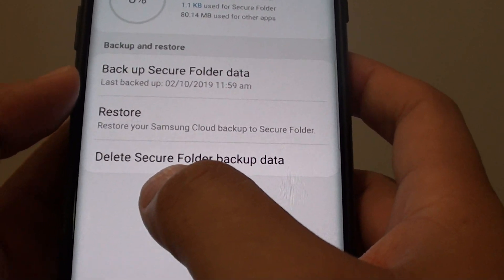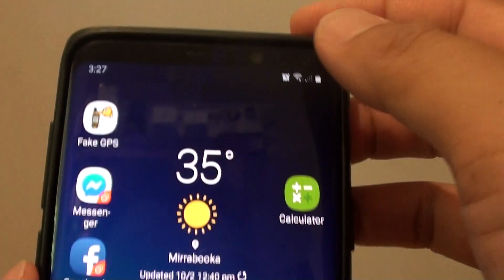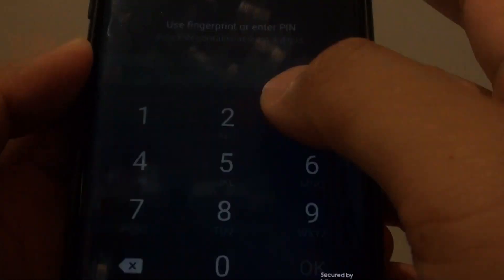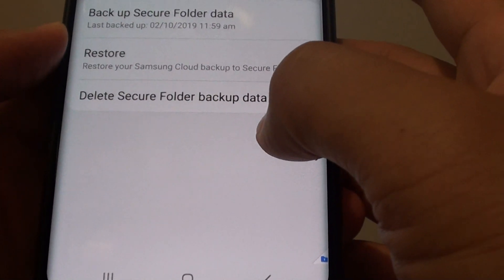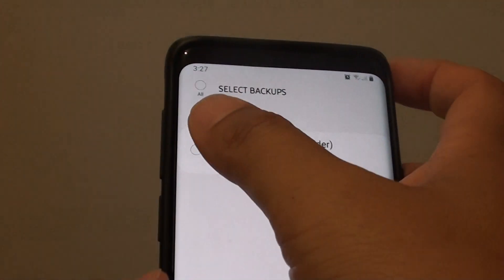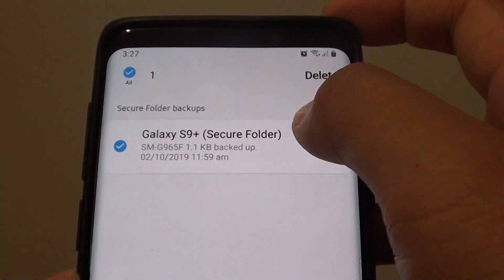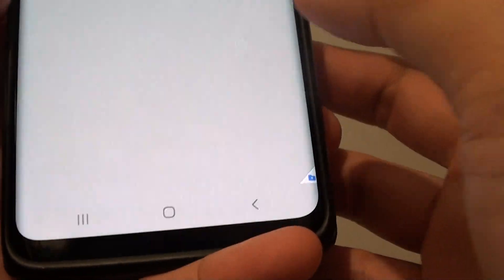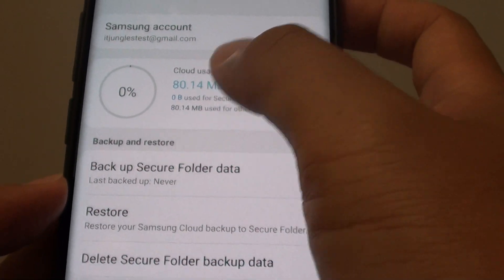Samsung Galaxy S9: How To Delete Secure Folder Backup Data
Learn how you can delete Secure Folder backup data on Samsung Galaxy S9 / S9+.